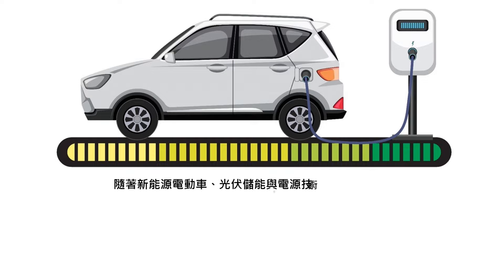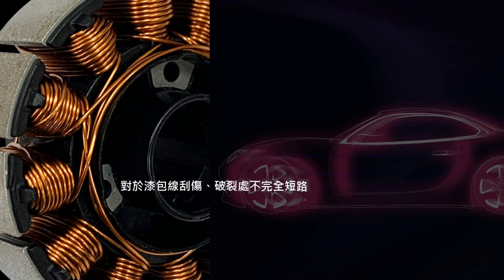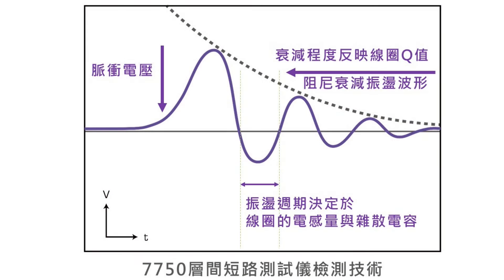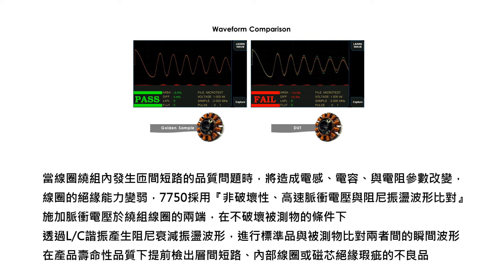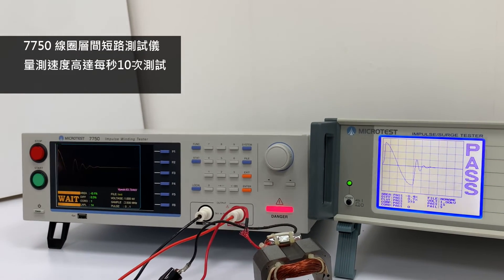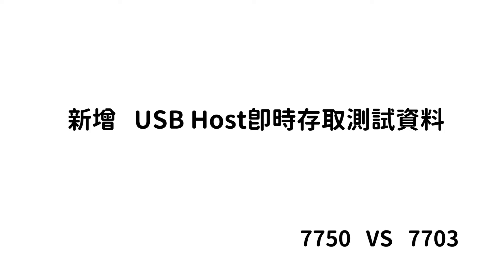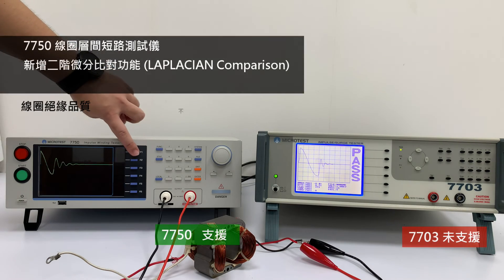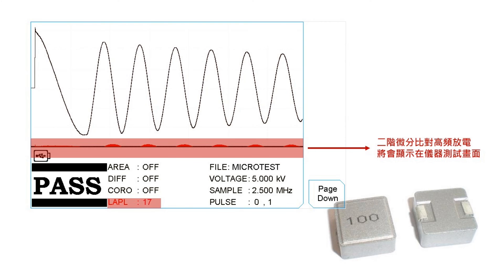線圈層間短路不良正確的檢測方式｜MICROTEST線圈層間短路測試儀7750｜Impulse Winding Tester｜新一代功能比較馬上看(7750 VS 7703)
分享最新最前瞻的電子測量技術

為什麼馬達、變壓器、電感要測試漆包線繞線的層間短路？

馬達、電感與變壓器，
一般元件廠都會使用耐壓測試儀檢驗耐電壓與絕緣能力，往往忽略漆包線瑕疵造成的層間短路不良問題，對於漆包線刮傷、破裂處不完全短路的現象，耐壓測試儀雖然測試電壓很高但其測試頻率為50/60Hz，施加於待測物線圈的兩端等同於短路狀態，是無法檢出層間短路不良品。此外若用一般LCR Meter 因量測電壓低，無法從電阻值、電容值與電感值找出明顯的異常。

必須採用非破壞性脈衝高壓檢測技術，透過圖形分析檢視層間短路不良導致的細微放電現象，檢出不良品，把關繞線元件的可靠度。

MICROTEST 7750 層間短路測試儀，提供高、低感量繞線元件的絕緣品質可靠性測試，採用非破壞性脈衝電壓進行波形取樣比對，有效檢測馬達、變壓器、BL 電感等自身絕緣不良的問題。
分別支援1200V/5200V/10000V 脈衝電壓輸出，採用200MHz 高速取樣技術分析更細微的放電不良問題，提供6 種分析比對模式，包含總面積比對、面積差比對、電暈數比對、顫抖數比對、二階微分比對與波形比對模式，測試速度高達10 次/ 秒，為繞線元件生產自動線的最佳選擇。

施加脈衝電壓於繞組線圈的兩端，在不破壞被測物的條件下，透過L/C諧振產生阻尼衰減振盪波形，進行標準品與被測物比對兩者間的瞬間波形，在產品壽命性品質下提前檢出層間短路、內部線圈或磁芯絕緣瑕疵的不良品。